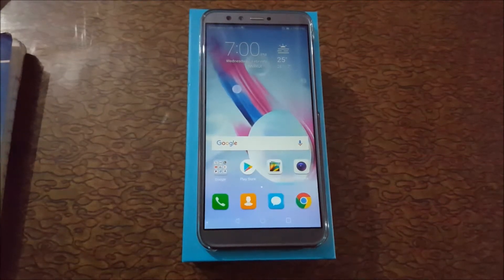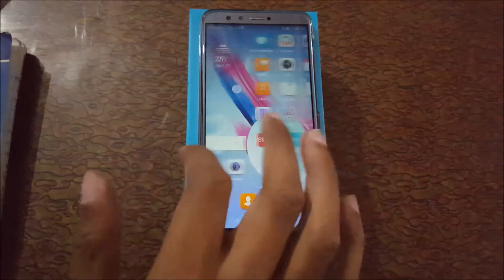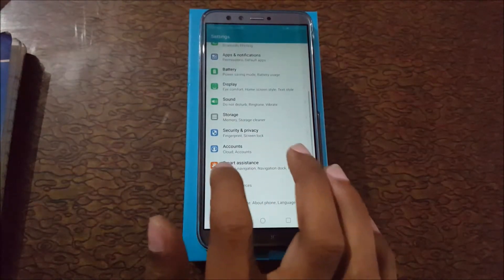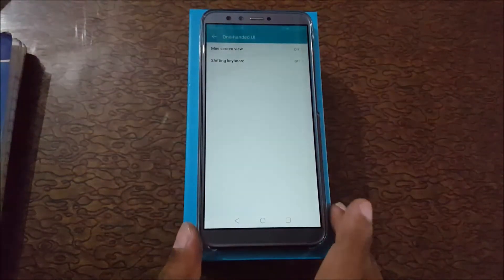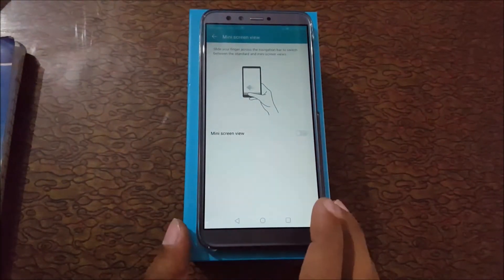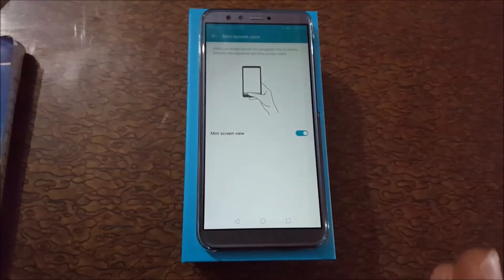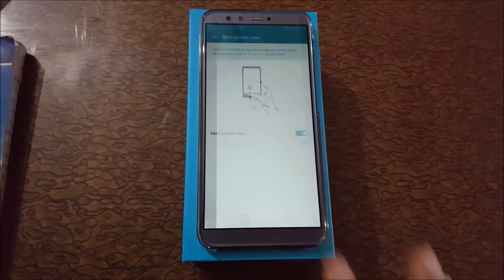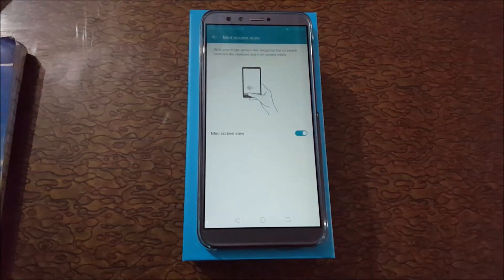Honor 9 Lite One Handed UI Feature Explained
How to Enable and Use One Handed UI mode in Honor 9 Lite. Very useful and Important gesture available in Honor Smart phones.